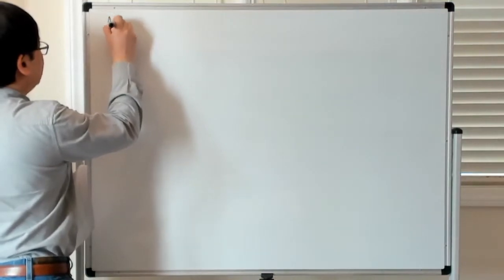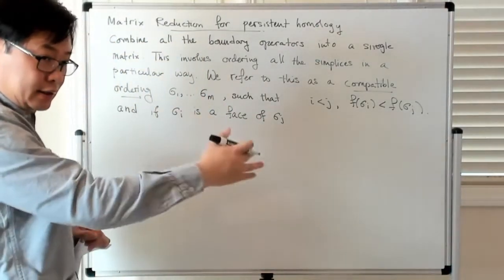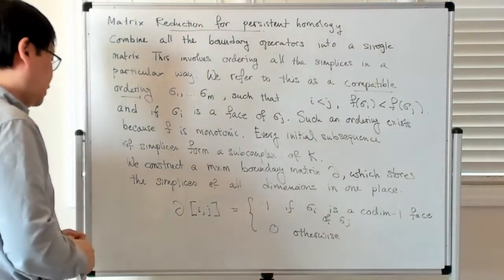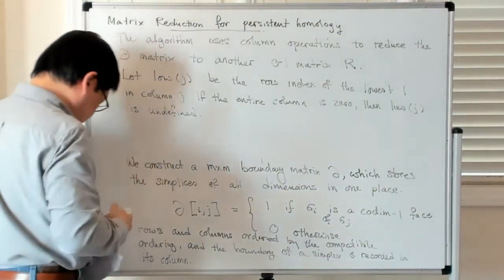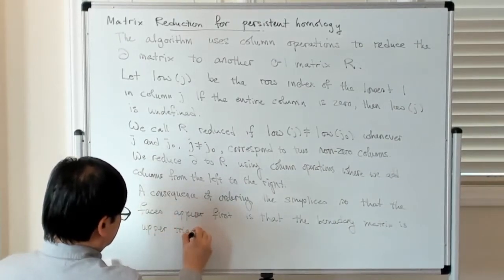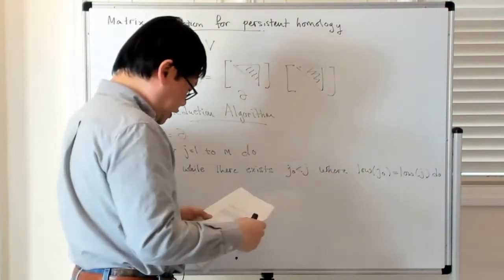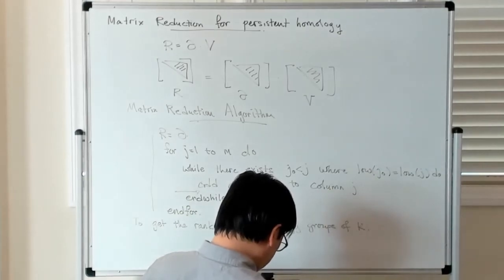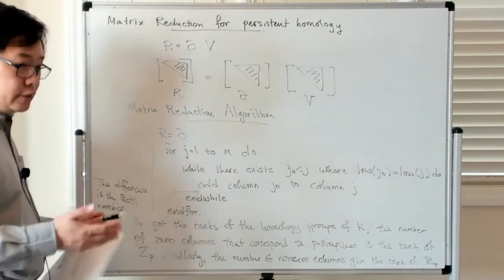Matrix Reduction for Persistent Homology